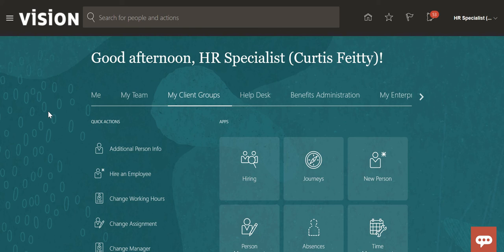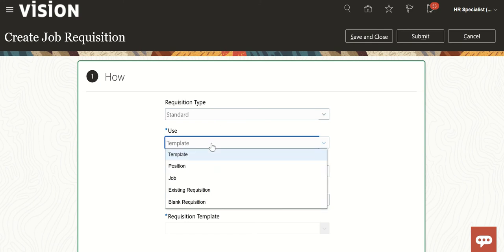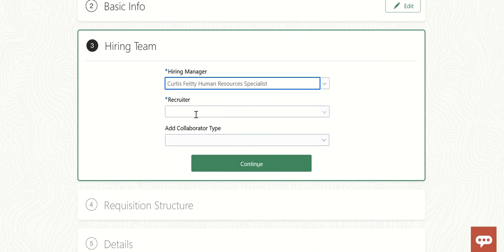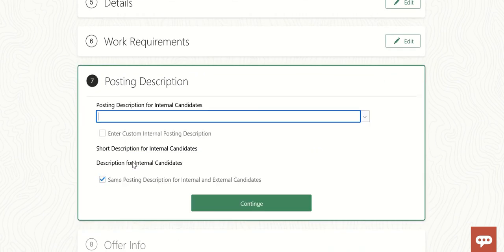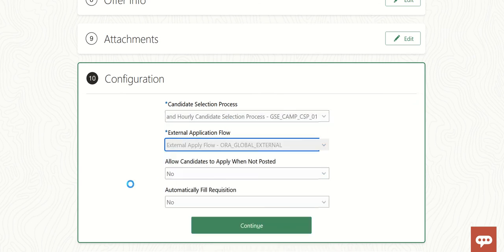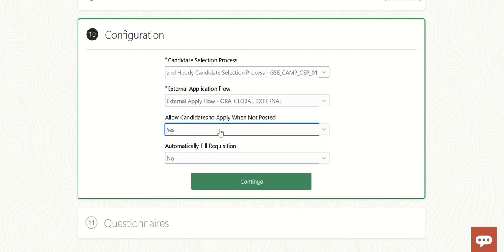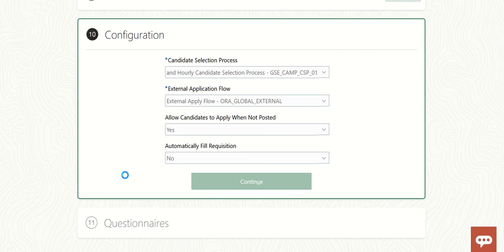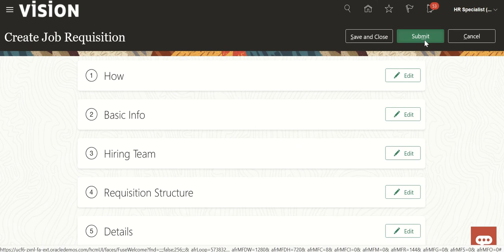ORC (Oracle Recruiting Cloud) - Confidential Requsition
This video will help learning how to create Confidential Requisition in ORC.
Please post your comments if there is any query, I will try to respond asap.